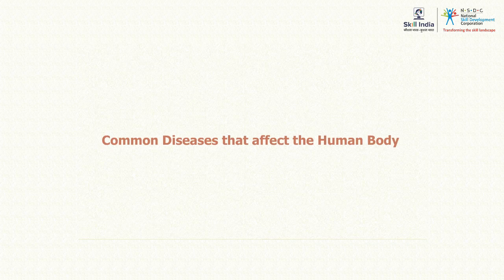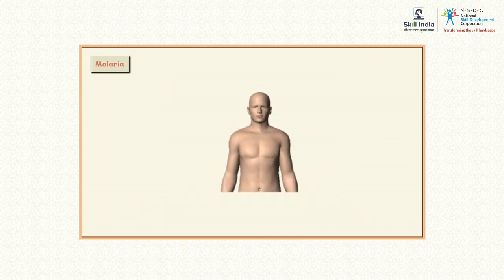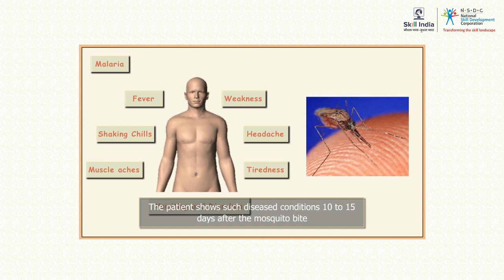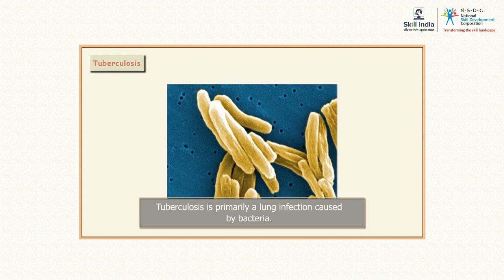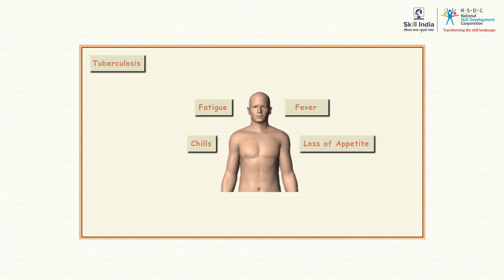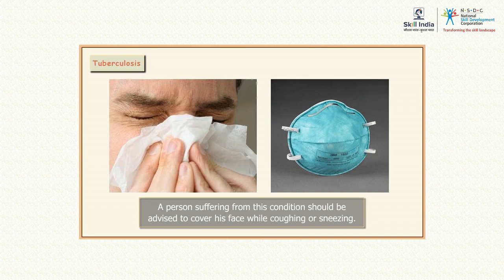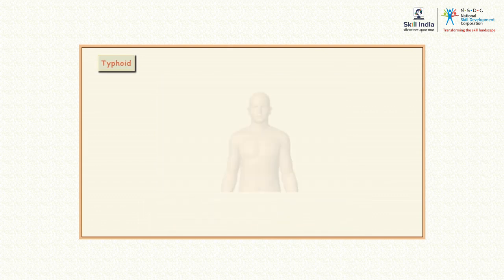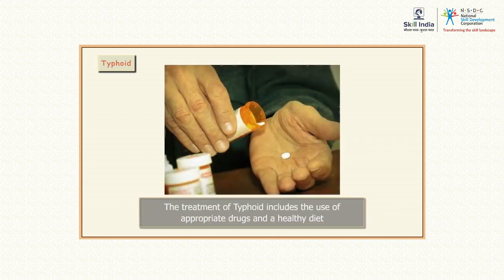Common Diseases that Affects the Human Body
This video discusses about the common diseases like Malaria , Tuberculosis and Typhoid that affects the Human Body .